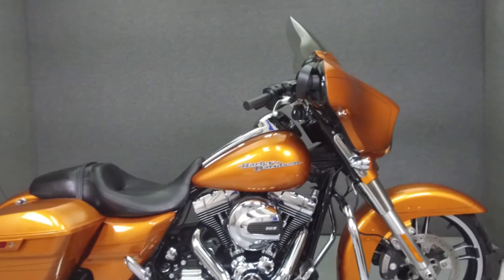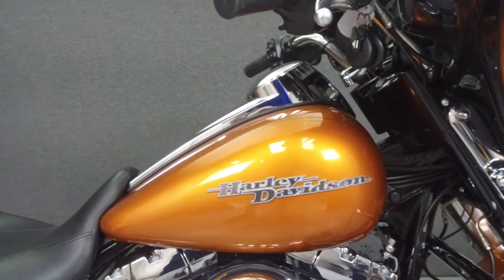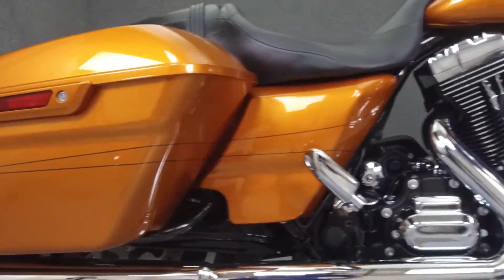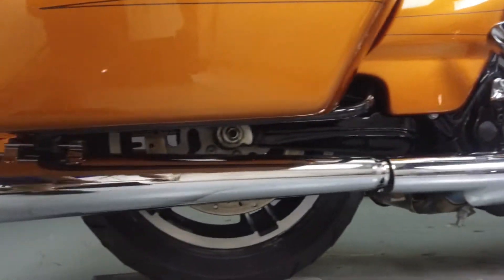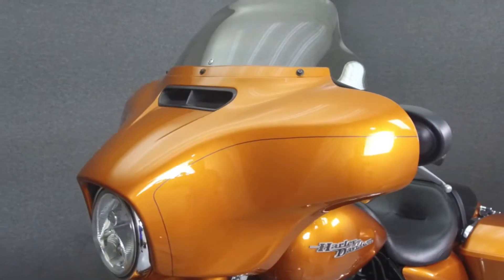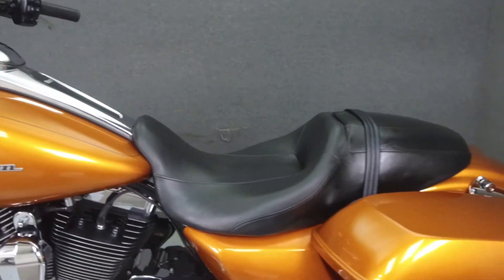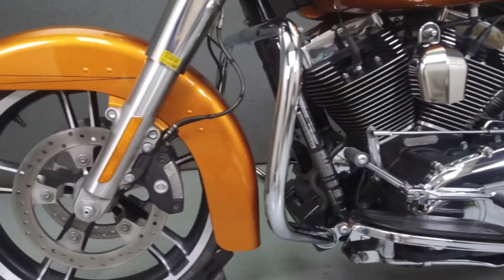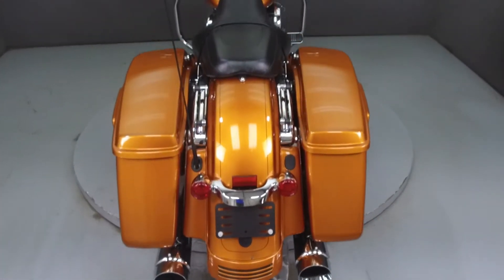2015 HARLEY DAVIDSON FLHXS STREET GLIDE SPECIAL W/ABS - National Powersports Distributors